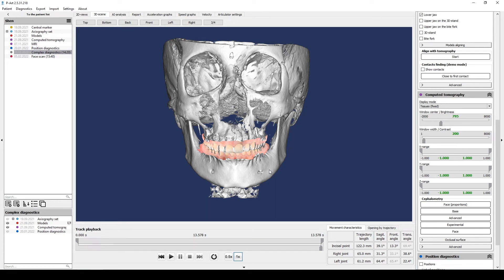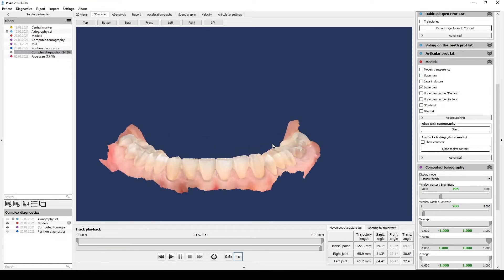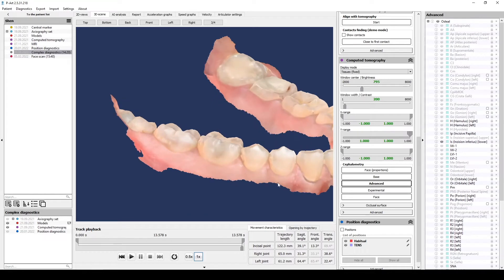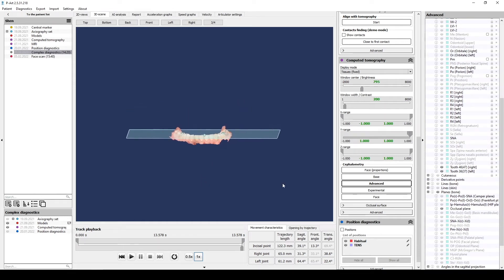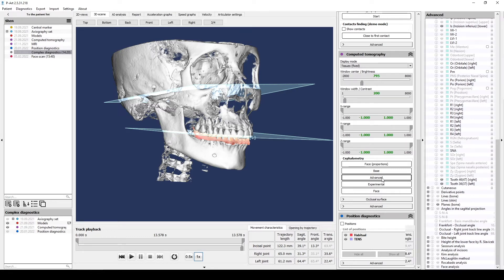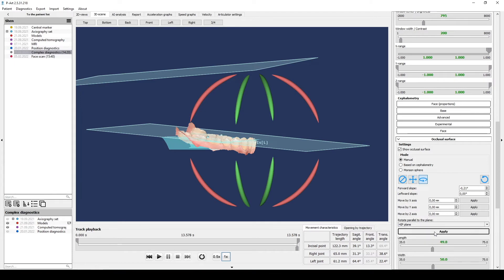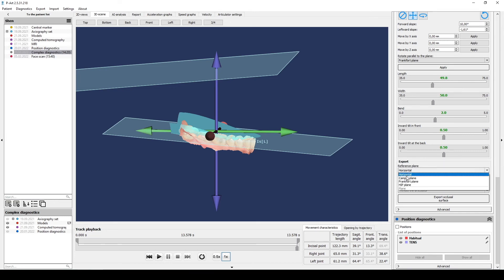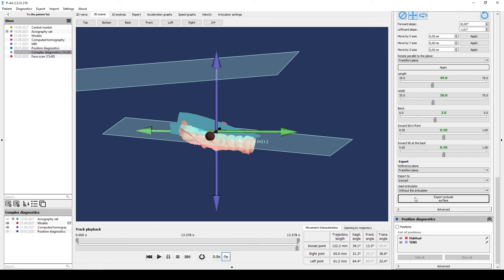16. Building an occlusal plane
Description of the necessary points for constructing a plane. An overview of common calculations for plane alignment.